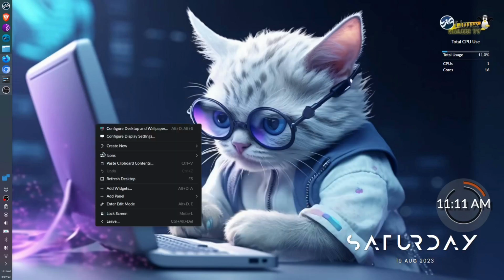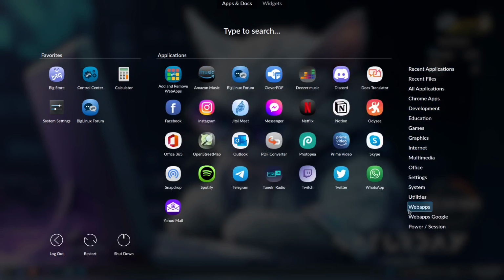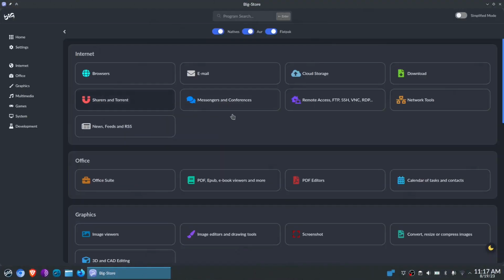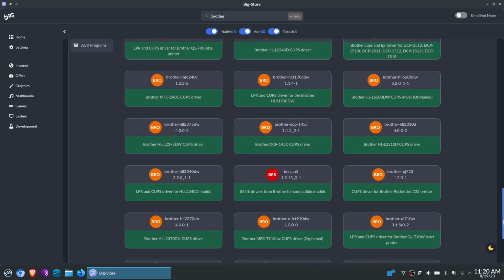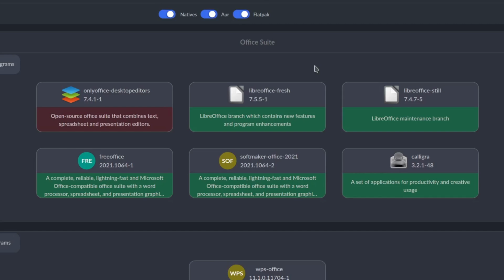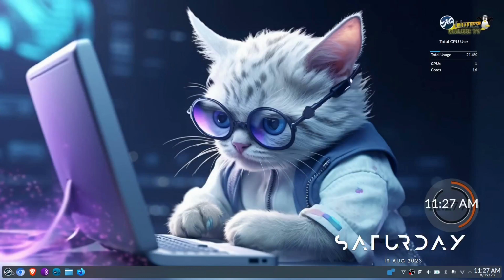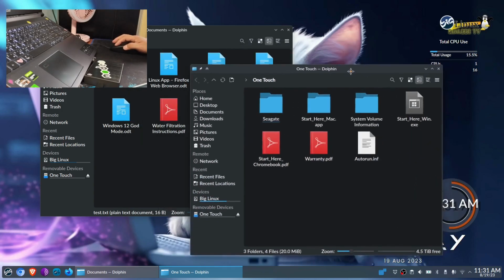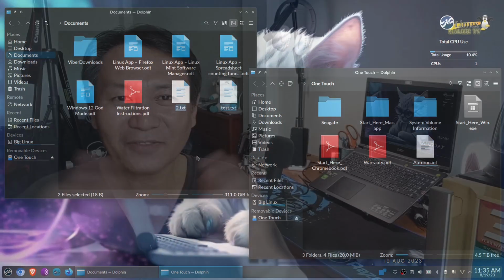OS - How to use Linux (installing apps and moving files) part 1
Today in OS Operating System. We gonna learn on how to use Linux in Big Linux. Linux is not like what they say it is old and prehistoric. We are living in a modern age already. The old prehistoric OS like what Windows, Mac, Unix, BSD and so on are all gone. Now Linux is modern ahead from all other OS it is because of the community of devs or developers all over the world.

We will start with installing and moving files as our part 1.

Timecodes
0:00 Intro
1:30 Big Linux desktop
2:55 Start menu button
3:05 Quick Launch Apps
3:08 Notification Area
3:11 Time and Date
3:13 Desktop Widgets
3:41 Apps
5:59 Big Store (App Store / App Center)
6:11 Searching for Apps
8:25 How to install the App
9:50 Office Suite Apps
10:44 Screenshot
11:33 OBS Open Broadcast Studio Software
12:37 Moving and transferring files
16:29 Extro / Outro

---Gadgets---
1. Camera
2. Microphone
3. Tripod / Stand
      3-Axis Handheld Gimbal Model H4
4. Laptop

FREE AND OPEN SOURCE SOFTWARE THAT I USE:
🌐 Brave Browser -

mirror.kku.ac.th/ubuntu-releases/

mirror.kku.ac.th/manjaro/

mirror.kku.ac.th/linuxmint/